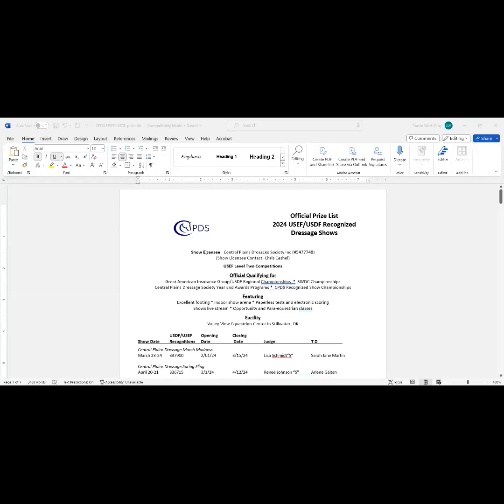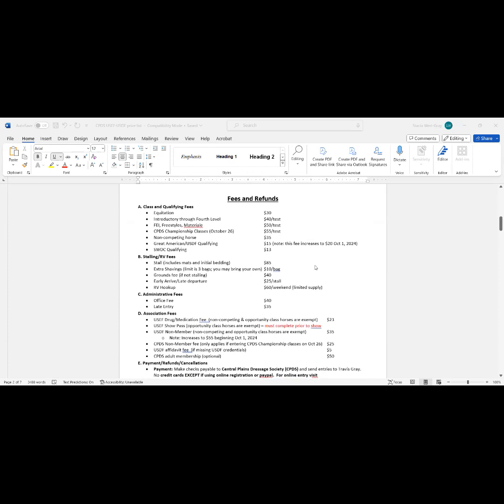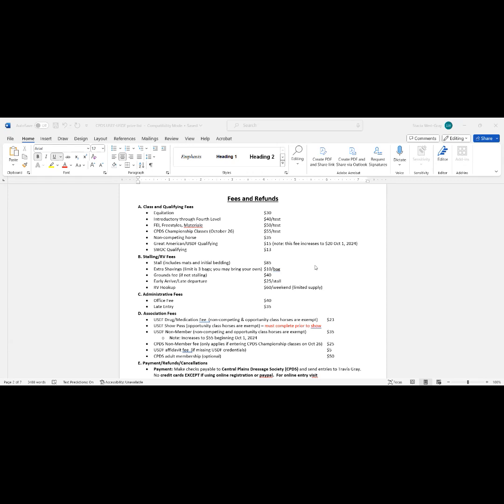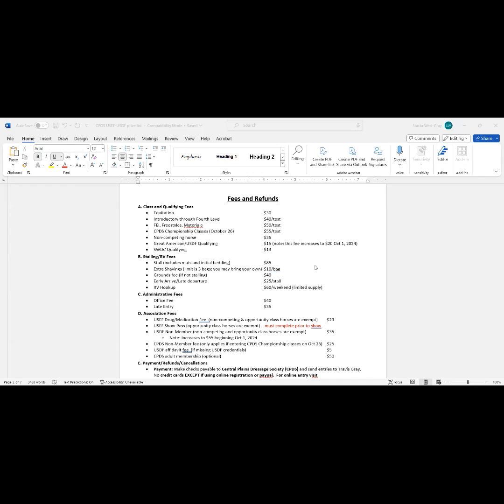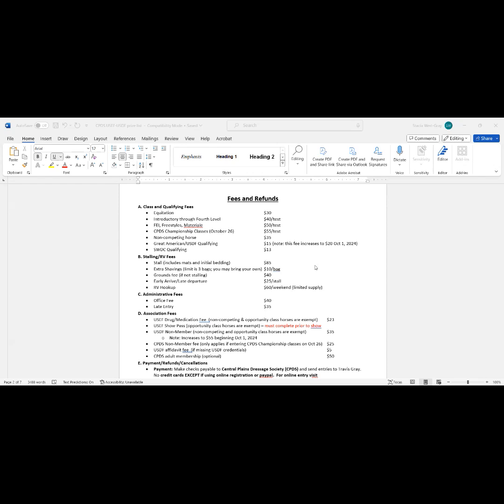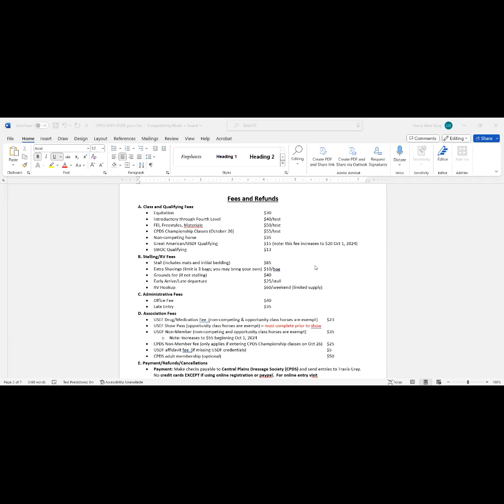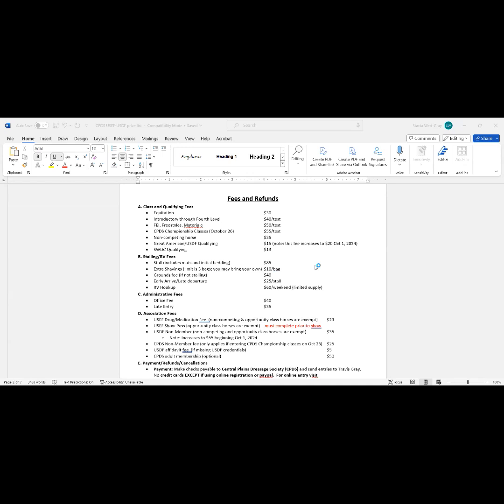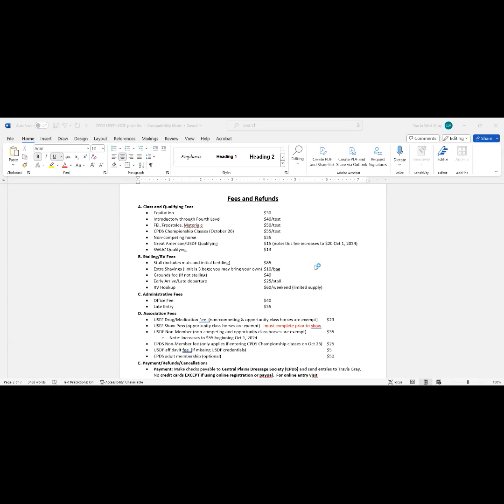Two Minute Tuesday 06 25 2024